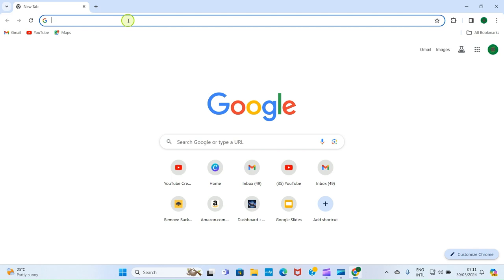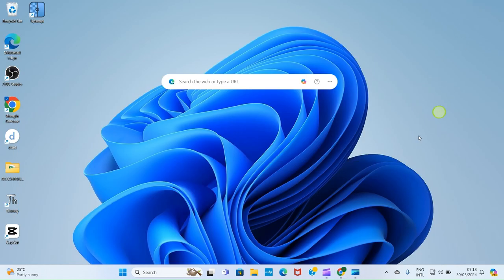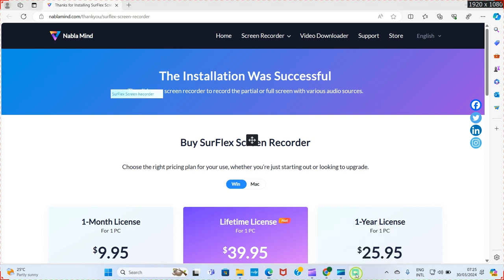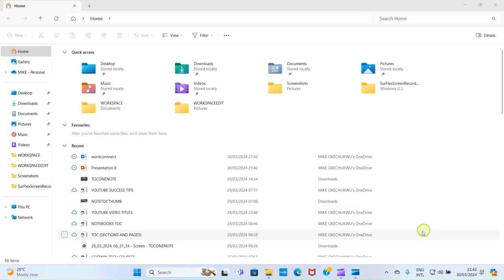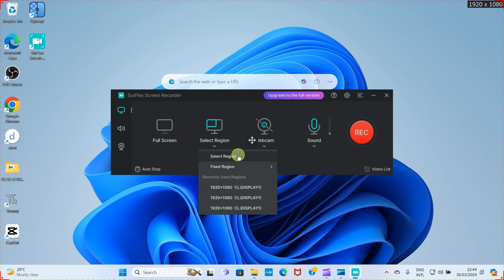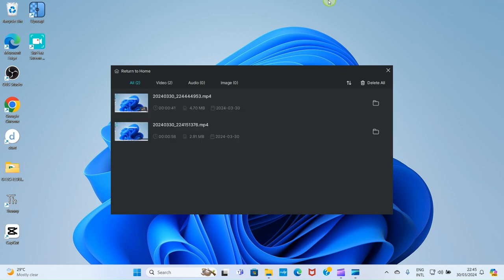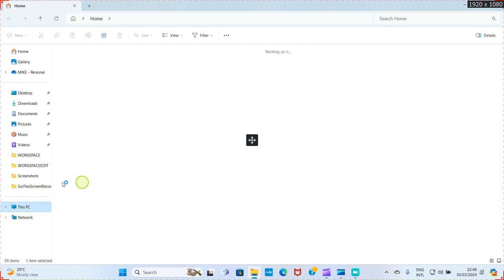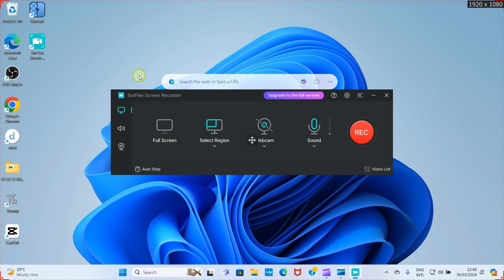How to Use SurFlex Screen Recorder for PC and iPhone | Record Without Watermark | With Webcam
In this video tutorial, learn how to create use SurFlex screen recorder for PC and iPhone in easy steps. There are many types of screen recorders that many developer have created in the recent time. You need to be on the webpage of this software to start with. Once on the page, you can follow the guide in the video to complete the installation.

After the installation of the app, you can it opens automatically. A web page may open along displaying the prices for the pro versions. Know that even the free version records without watermarks.

As the app opens, choose the type of recording you want to carry out. You can record in full screen of your PC, choose a region of your device screen you want to record, and can use webcam as well.
Once you are done recording, it is saved in your computer. You can change some things through the settings of the software. You can change format, language, frame rate, quality, and a folder where your recordings are to be saved.

Timestamps ⏰
00:00 Introduction
00:34 How to access and install SurFlex screen recorder
04:01 Record full screen
05:58 Select region recording
06:32 How to use SurFlex webcam option
08:02 Sound ( Change Microphone option)
08:36 SurFlex screen recorder settings (Change format, language, frame rate)
10:40 Closing remarks